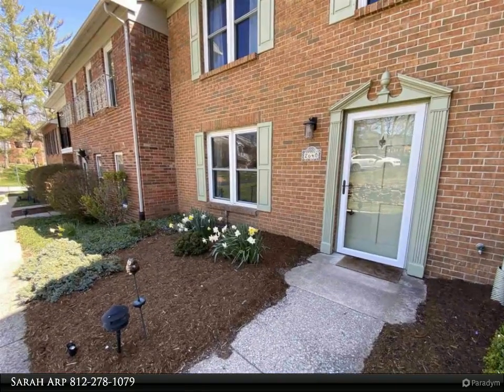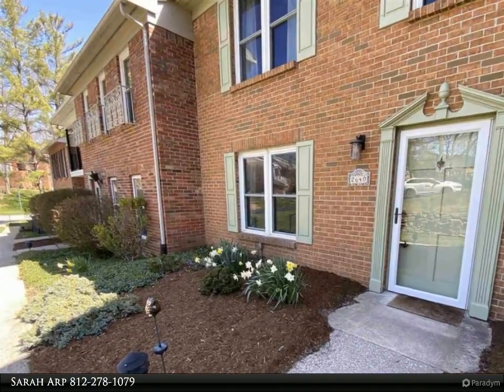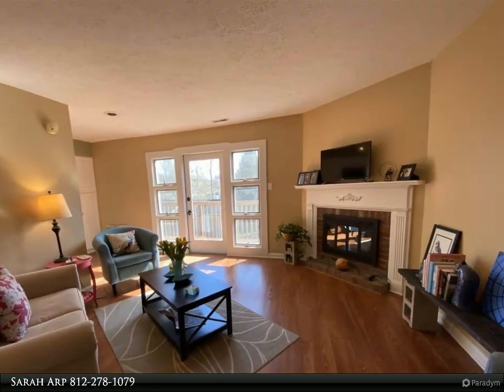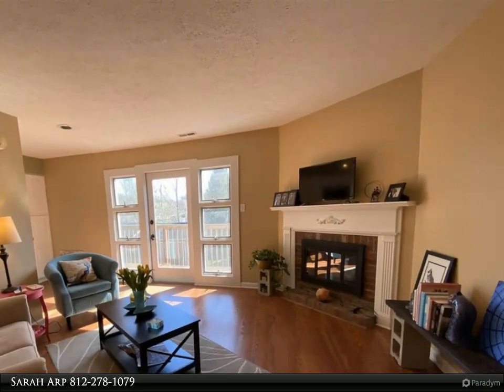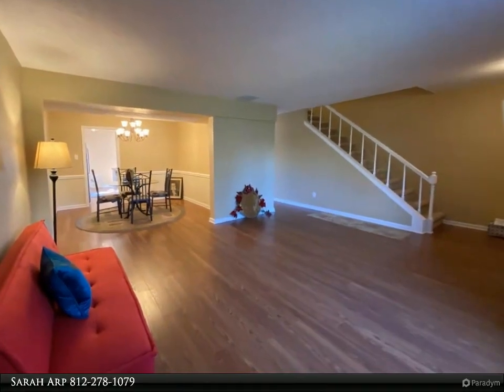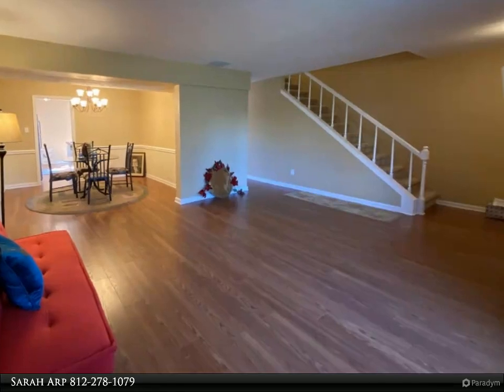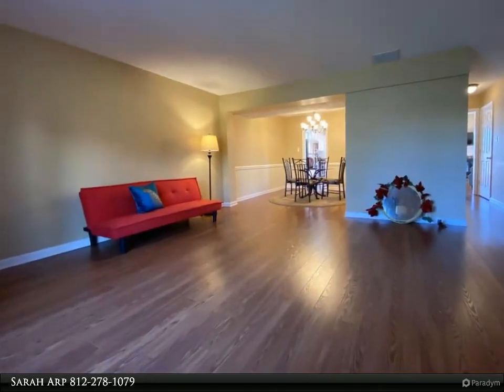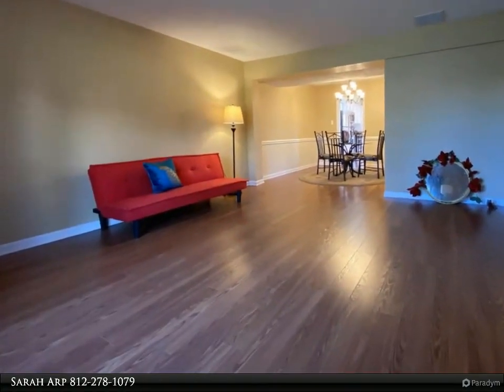Benish Real Estate Group - 2640 E Covenanter Court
Please enjoy this property video created by Benish Real Estate Group

Welcome to your gorgeous new getaway in beautiful Bloomington, Indiana. Situated within walking distance of some of Bloomington's best shopping, dining, and entertainment and near Indiana University. When you enter this updated condominium, the first thing you will notice is the large windows that let in lots of lovely natural light. On the main floor you will find all of the common areas including the spacious living room, dining room, kitchen, and family room while upstairs there are two large bedrooms, each with its own full bathroom, as well as the laundry room furnished with washer and dryer. This home has two large bedrooms, 2 1/2 bathrooms and plenty of storage space with multiple large closets on every level, including built-in shelving in the basement 2 car garage. The kitchen is furnished with stainless steel appliances including refrigerator, microwave, range/oven, and dishwasher. The HOA makes outdoor maintenance a breeze, taking care of the blacktop driveways, roof, patio/balcony, trash and snow removal, yearly external termite inspections, as well as beautiful parklike landscaping. A quiet bit of paradise a stone's throw from the best that Bloomington has to offer.

2 full bath, 1 half bath

Sarah Arp
Benish Real Estate Group